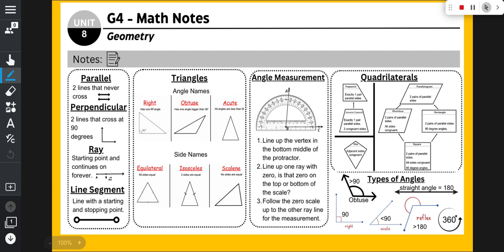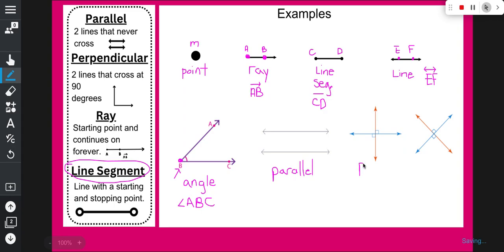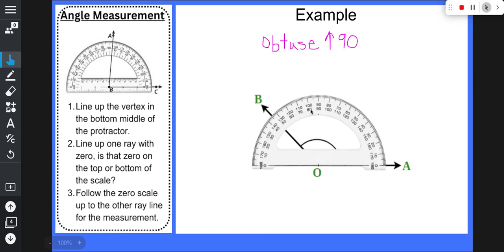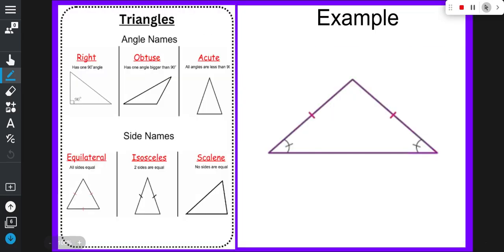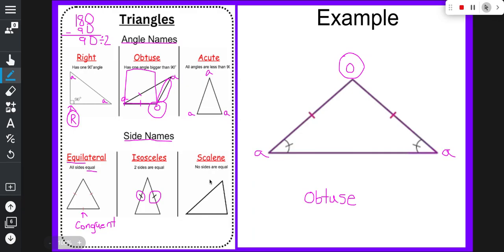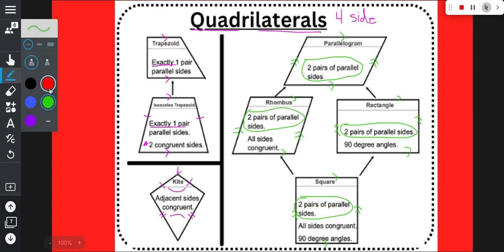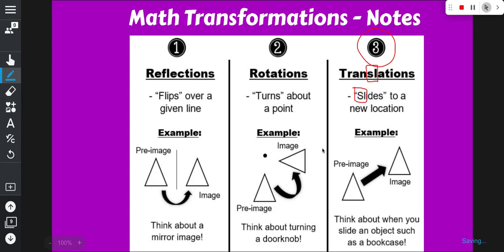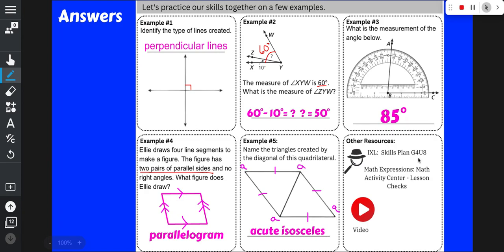G4-U8 Math Expressions (2018 Version) Notes